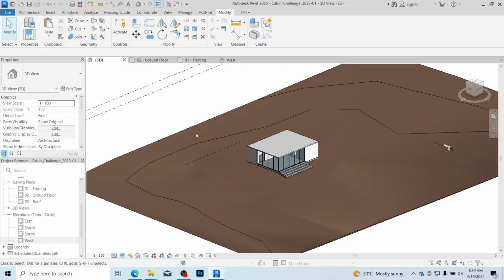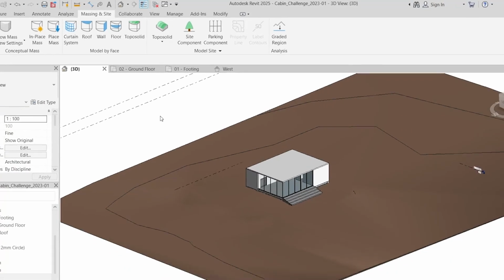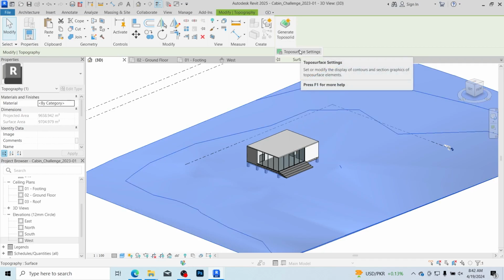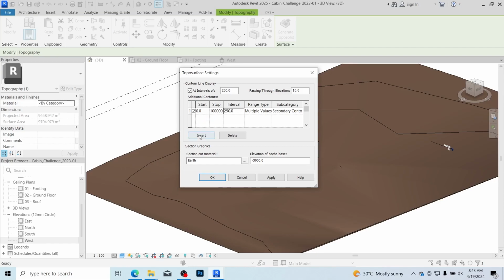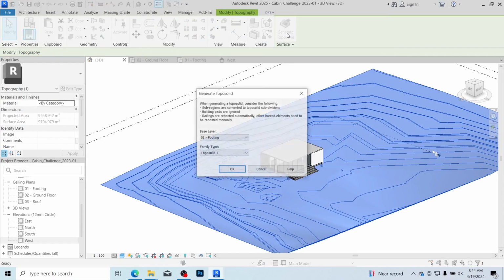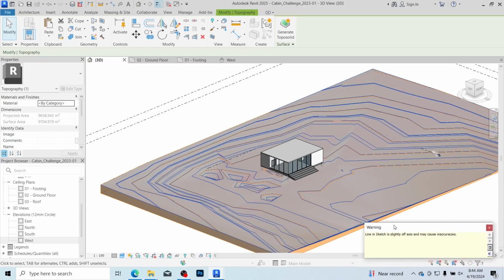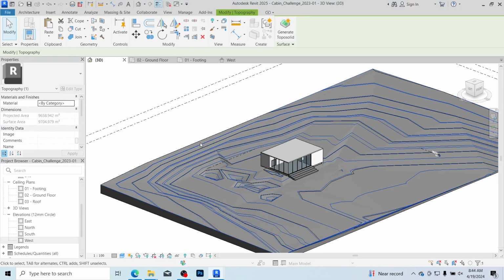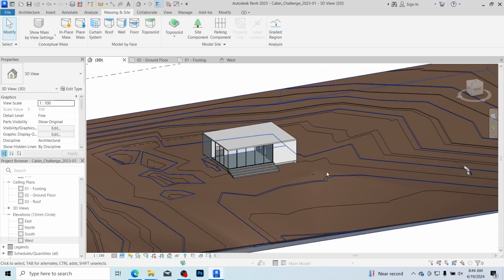Revit 2025 Convert Surface To TopoSolid | Quick and Easy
Quick and Easy Revit Tutorial on how to convert old model .rvt file surfaces to new Revit 2025 TopoSolid.

Channel Tags
Architecture Render
NagashArchitecture
twinmotion2023
architecture design
architectural visualization
cinematic design
architecture animation
architecture Nigeria
realistic render
Twinmotion render
Twinmotion 2023.1